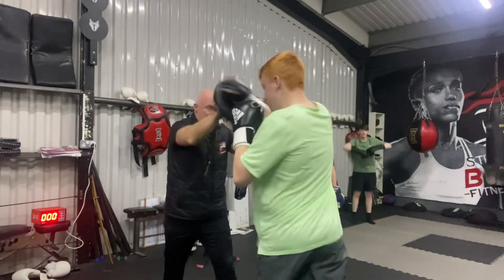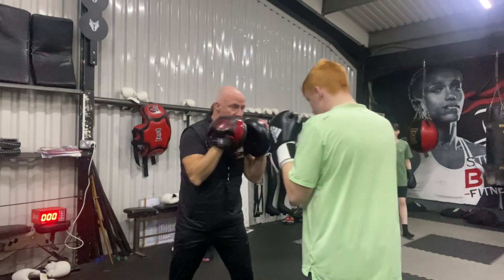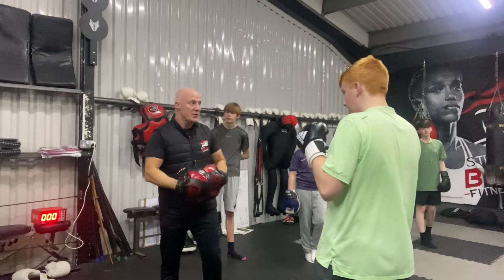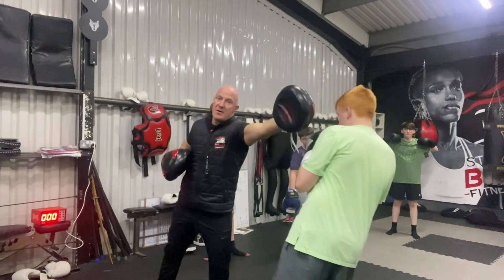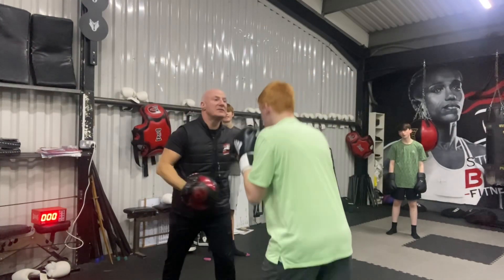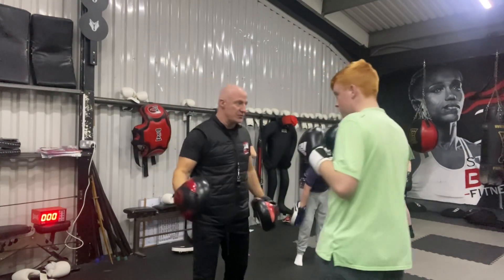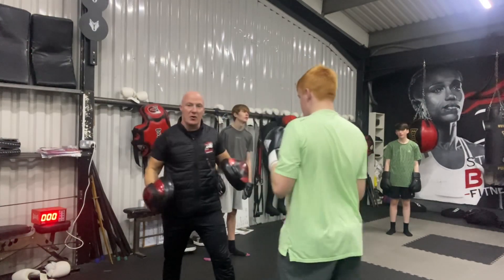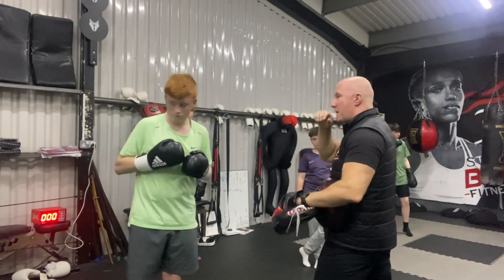Liverpool Personal Trainer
Boxing Technique Drills: Head movement and blocking 🥊

In this video, we discuss and practice various boxing techniques, including the jab  cross, slipping, and cross hook cross movements. We also work on head movement, blocking, and striking combinations. The focus is on developing good form and defensive skills.